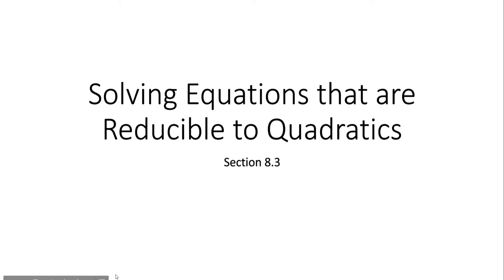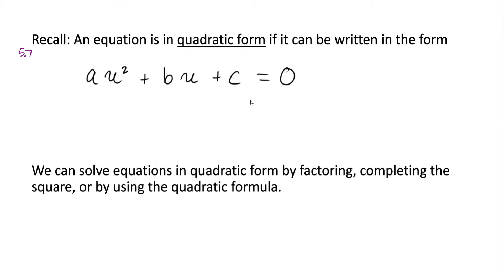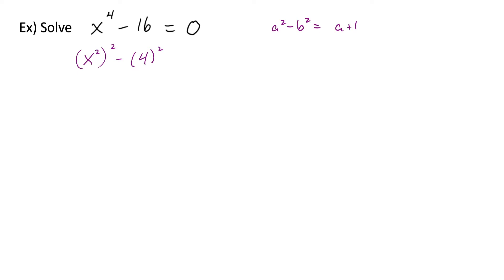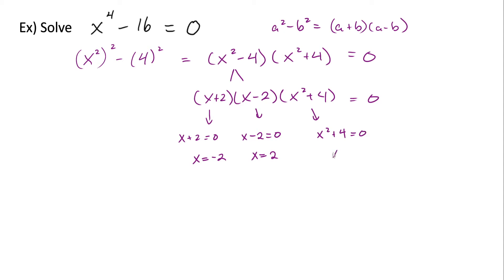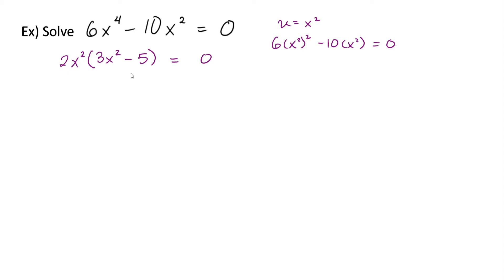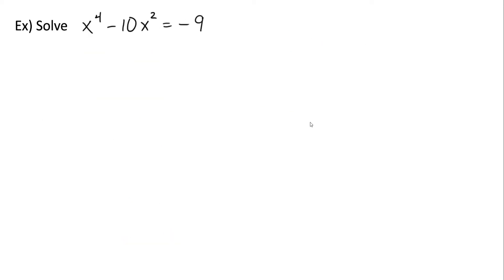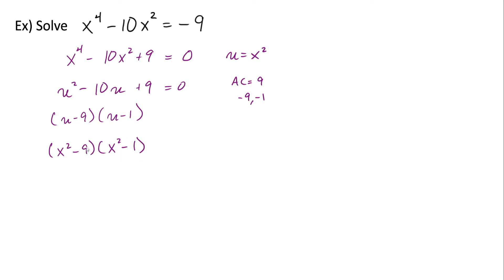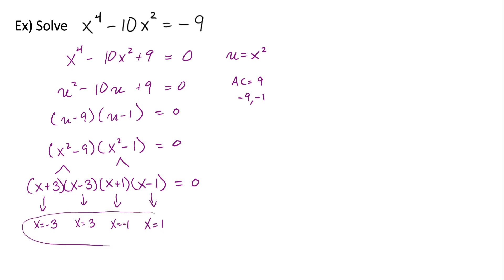Solving Equations that are Reducible to Quadratics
how to solve equations that are in quadratic form